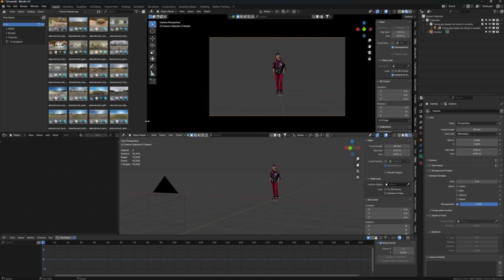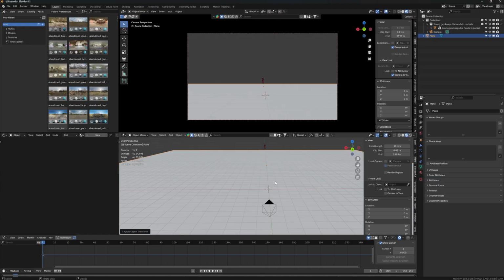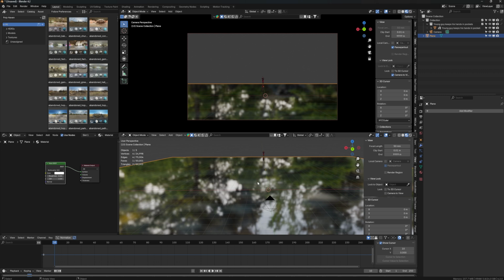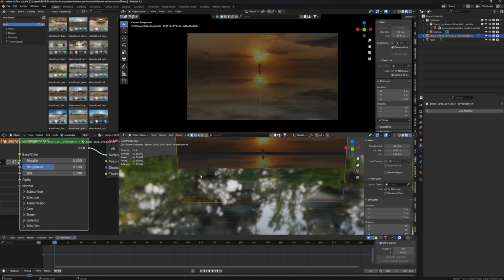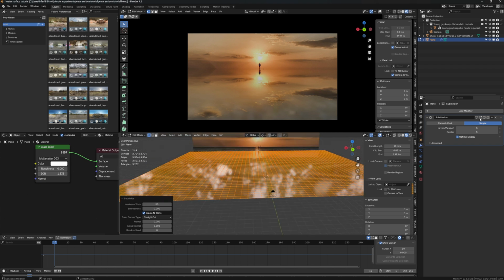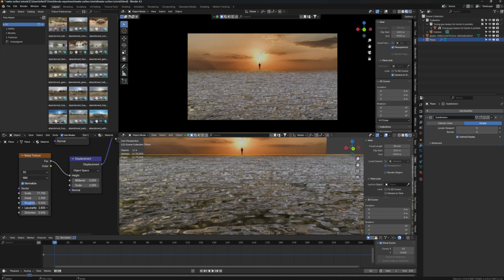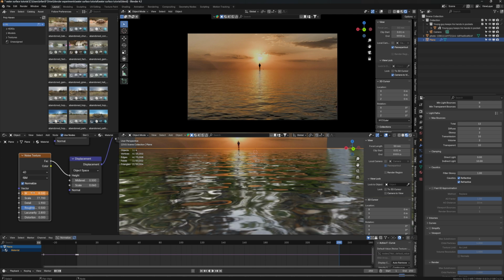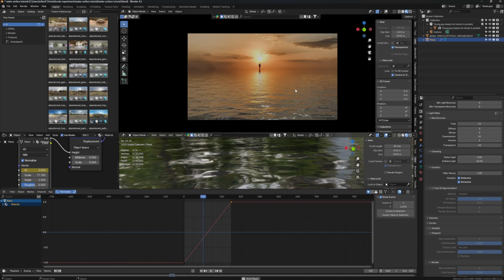Creating Realistic Water in Blender (free assets in description)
This Video is all about how to
Creating Realistic Water In Blender

Here is the download link for my water surface blender file

Sony FX3

Social Medias